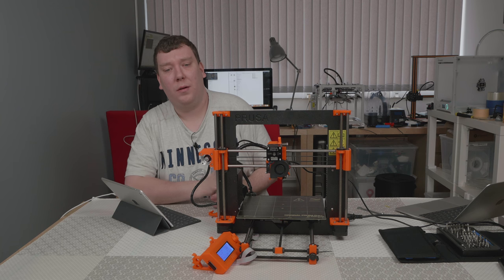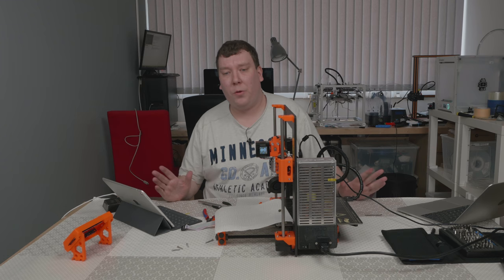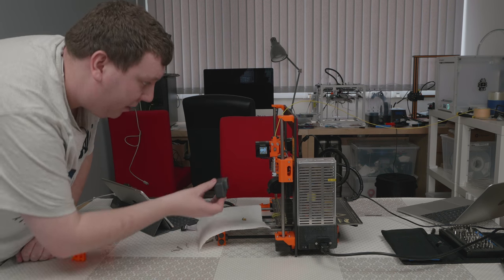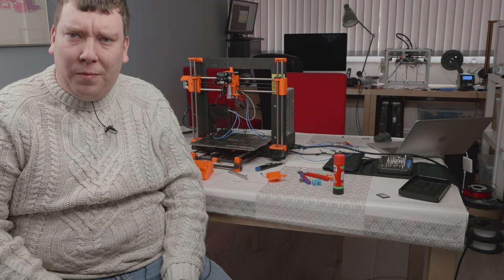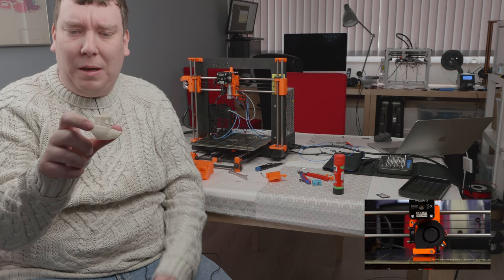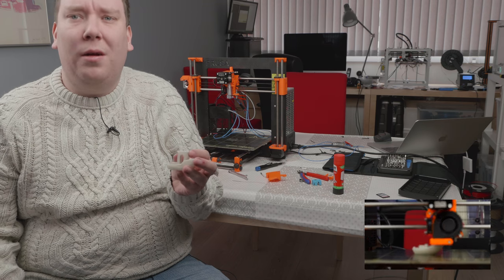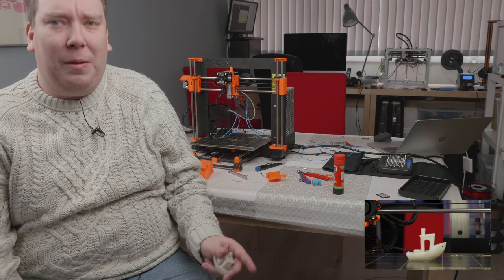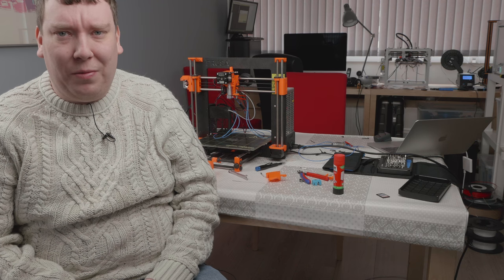Installing the Olssson ruby on the original @josefprusa MK2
Today we are (trying) to install a new nozzle onto the Original prusa I3 MK2, so we can print filaments that damage your normal nozzle.

Badly enough I had a some problems with the installation, the usage and the camera's, so the quality of this video is a bit worse as normally. Both my camera's didn't record much of the installation due to corrupt SD cars. After that, I had a leak in the nozzle making it to replace the complete hotend.
As I just did a bunch of maintenance on the prusa yesterday, this was kinda frustrated as much of the work done yesterday needed to be redone.